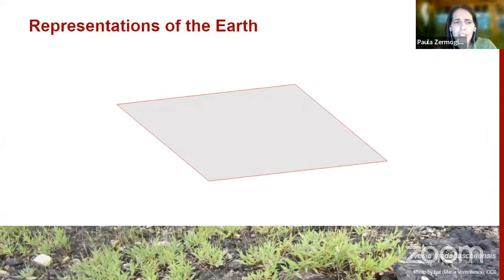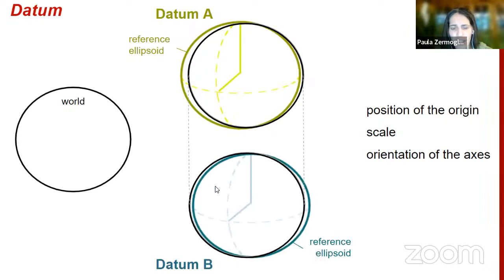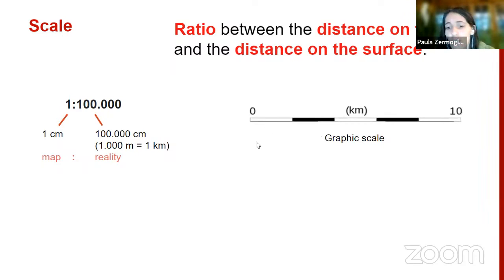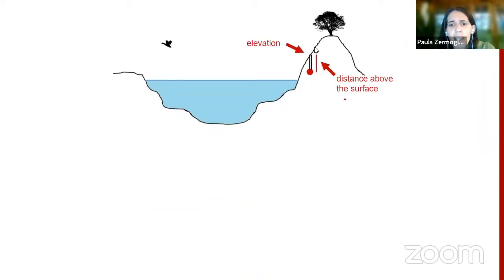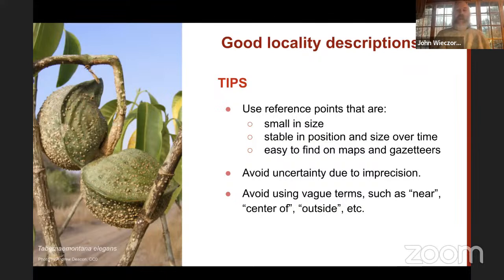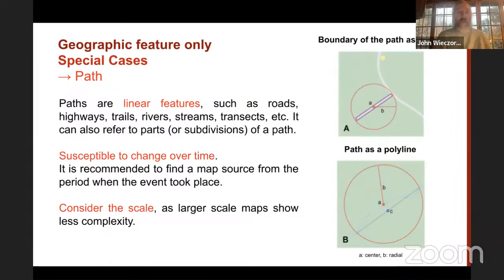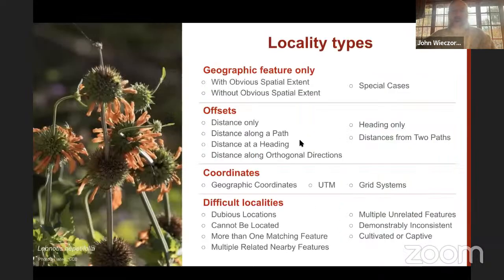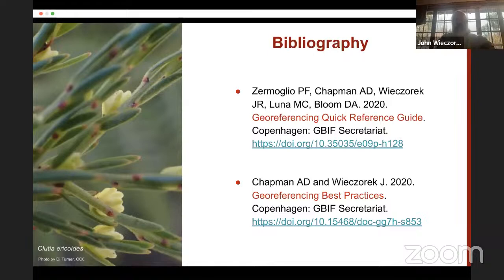Module 1_African Plants Georeferencing Train the Trainers Workshop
This video is the Module 1 live session of the Course African Plants Georeferencing Train the Trainers Workshop. In this video we explain geographic concepts and location descriptions.